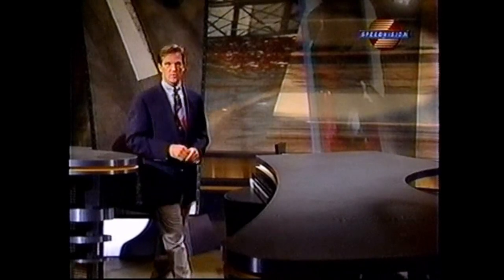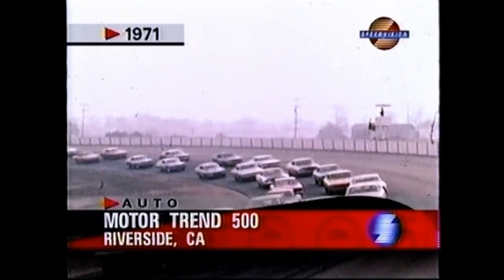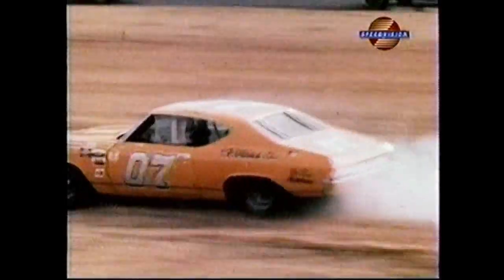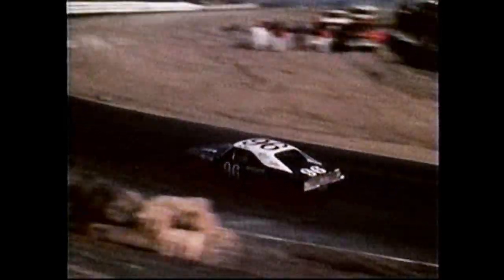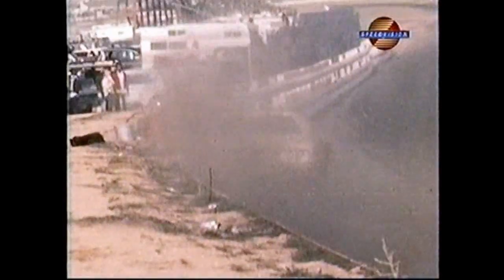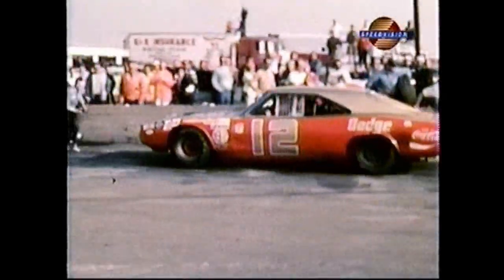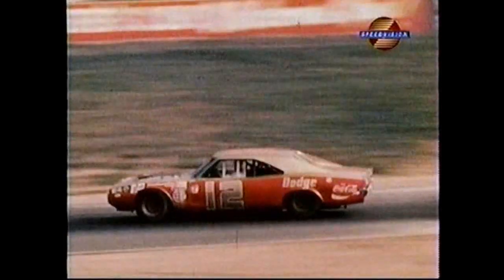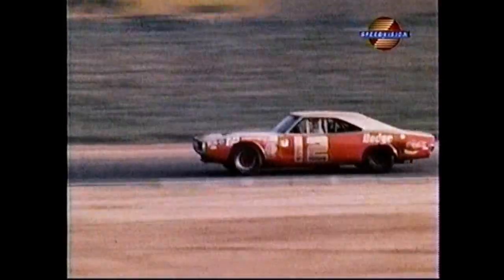1971 NASCAR Motor Trend 500 at Riverside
From a replay of the old Car&Track on SpeedVision, host Bud Lindemann reviews the 1971 Motor Trend 500. The race was held on January 20th 1971 at Riverside International Raceway.